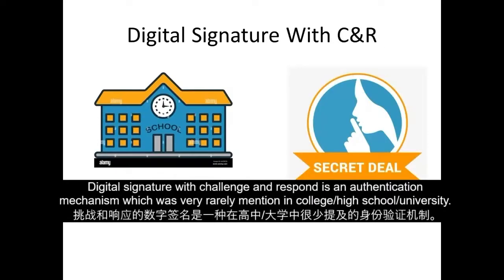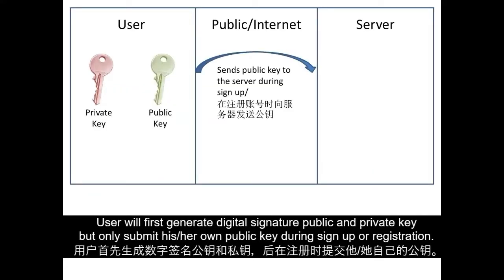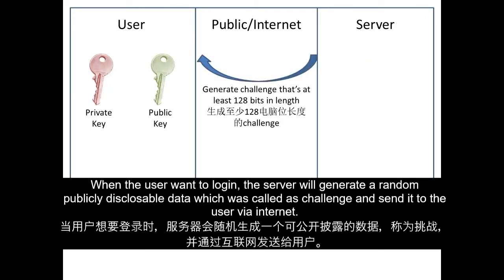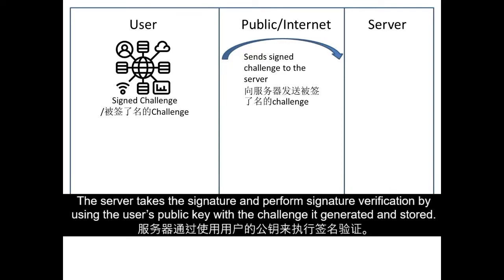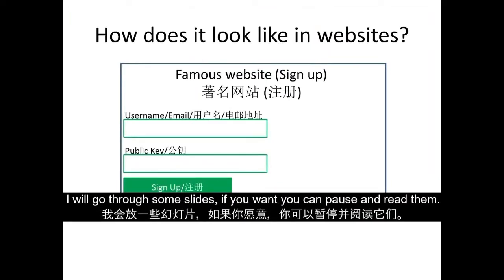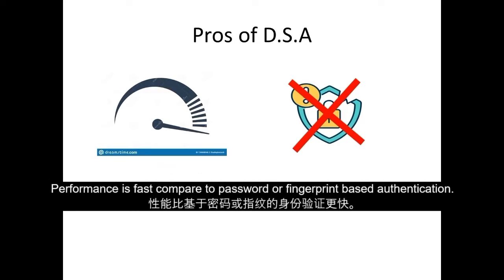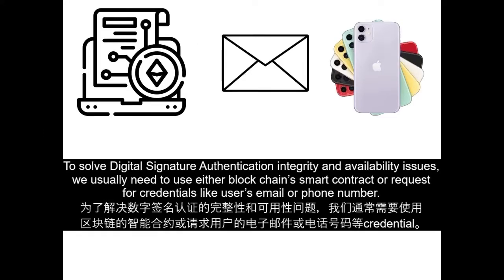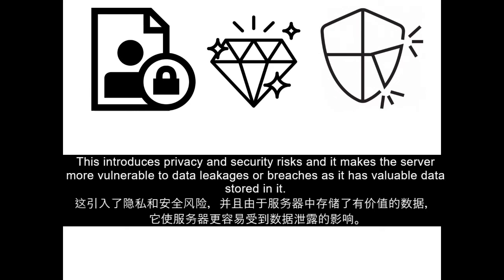Passwordless Authentication | Digital Signature Authentication (EN/CN)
Most of the times, we don't know if there's any other kinds of authentication. This video will talk about using digital signature as a which almost reaching user secret-less passwordless authentication or login.

很多时候我们都不知道还有何种的验证方式，这个视频会聊聊利用数字签名作为一种可行且在服务器那方接近无用户秘密的无密码验证或者登陆方式。